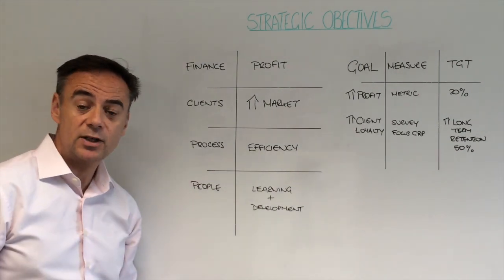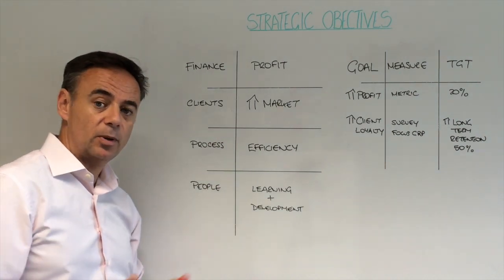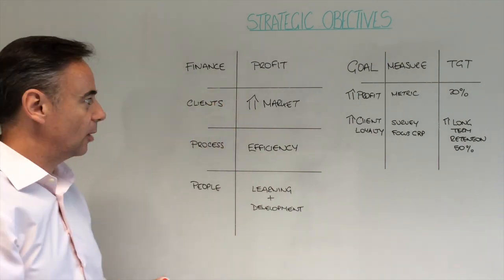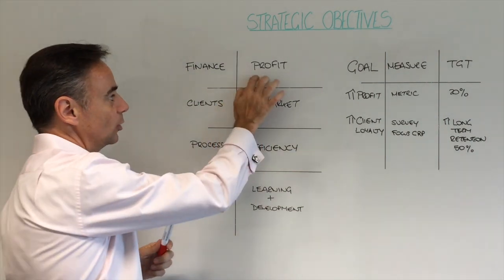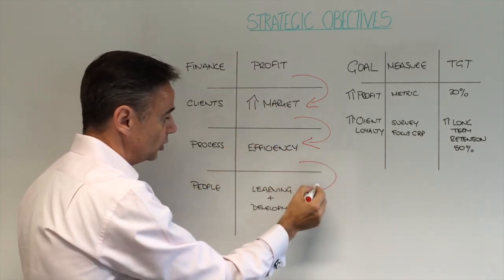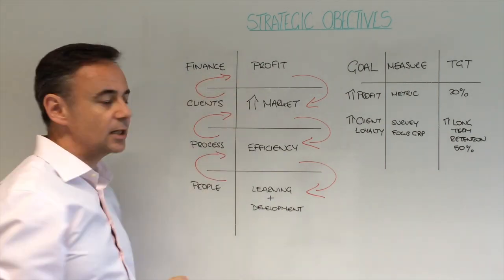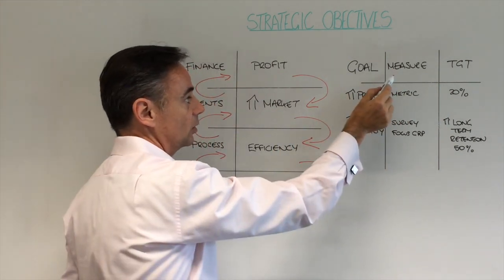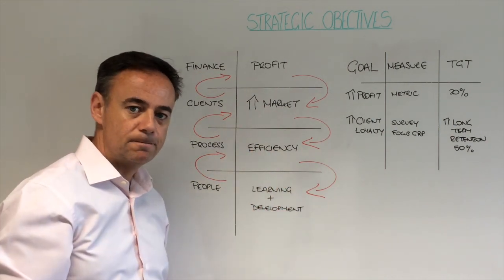Strategic objectives-Balanced scorecard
This video is about Strategic objective - Balanced scorecard